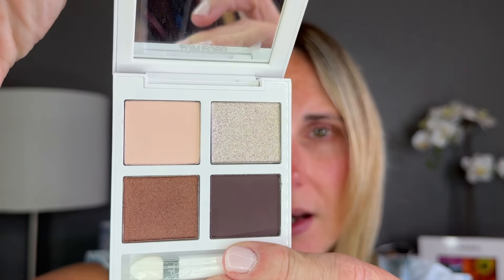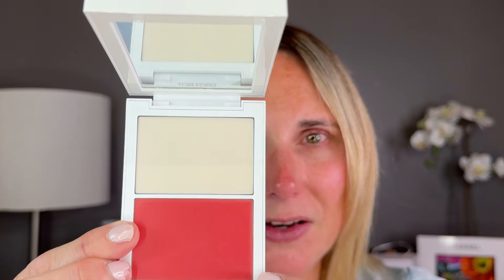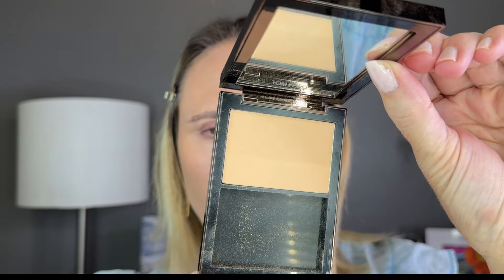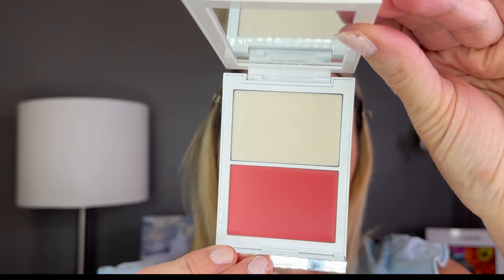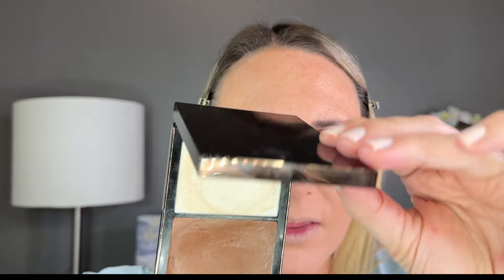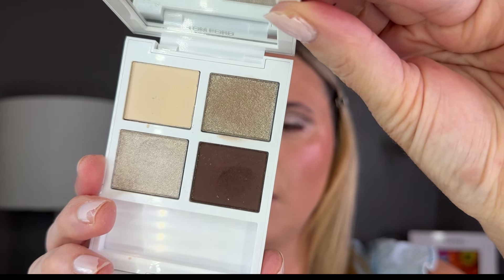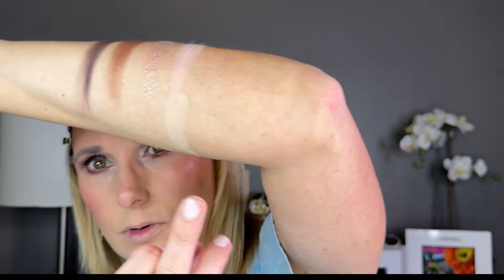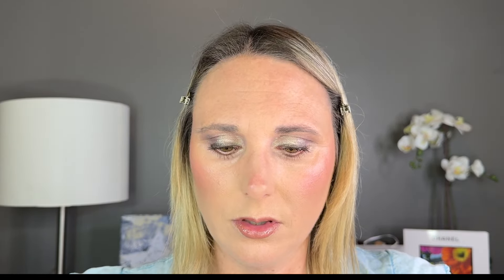BRAND NEW 🌟 TOM FORD SOLEIL NEIGE 2024 🌟 Full Face of Tom Ford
In today's video, I am going to be using the brand-new Tom Ford Soleil Neige Collection.  I am so excited to hear what your thoughts are on these new Tom Ford Beauty products.

Thank you so much for stopping by and watching.  Thanks!

My Favorite Brushes:
Sonia G Sheer Buffer

Music Rights Not Owned by Me
Song: Healed
Artist: Cody Martin